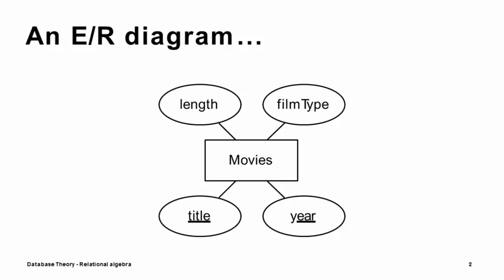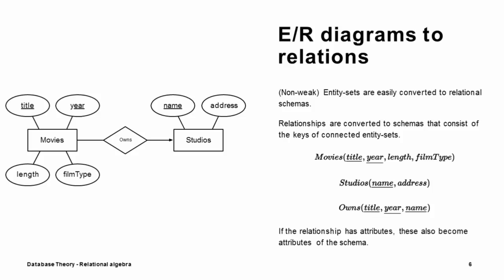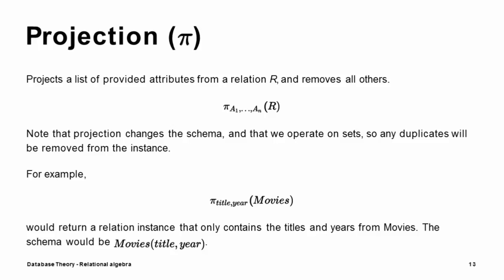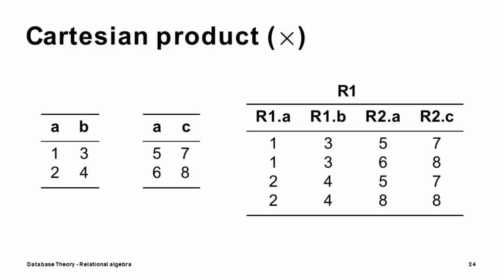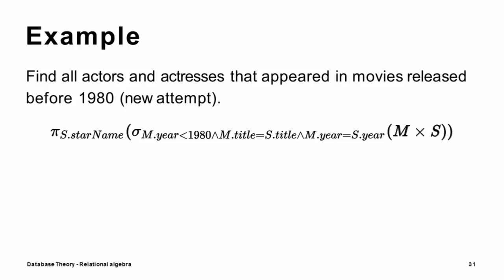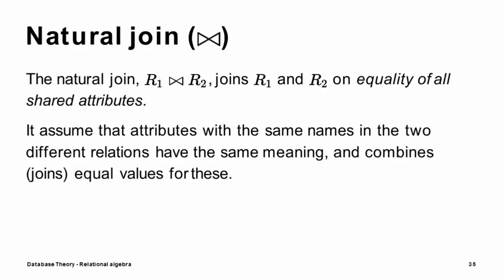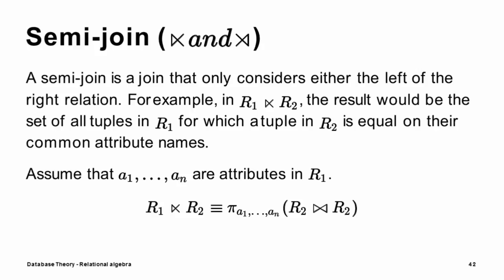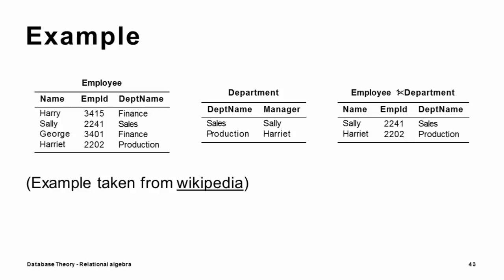Livestream från Computer Science Play 3